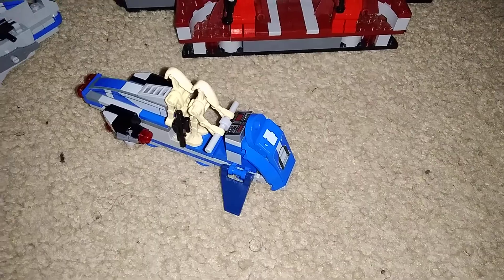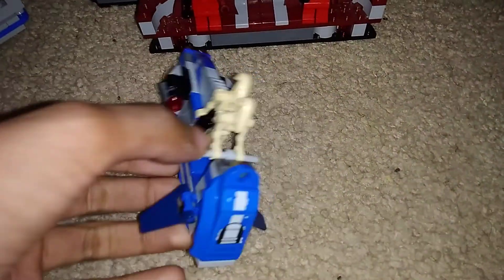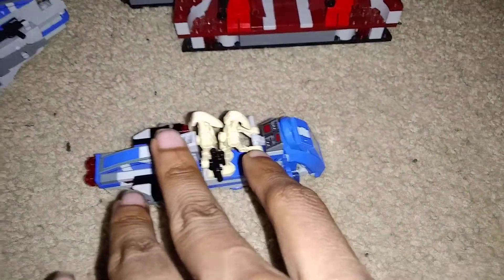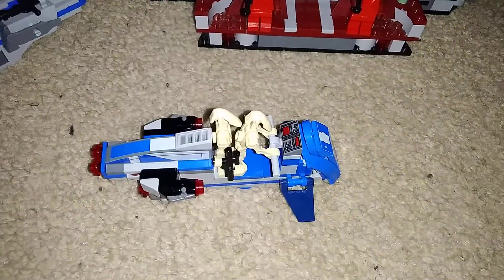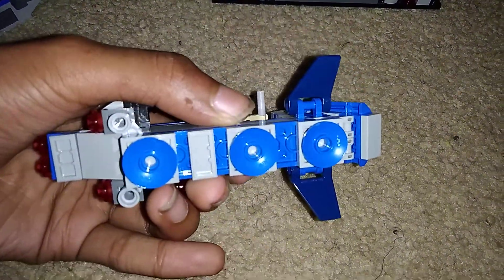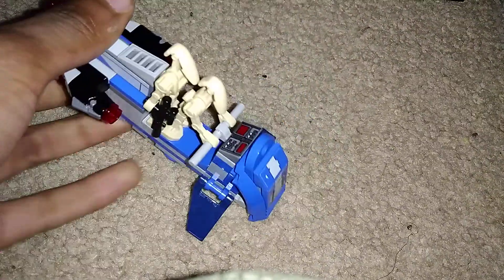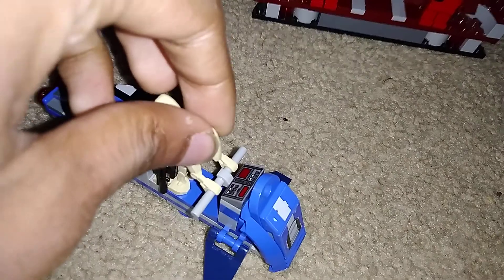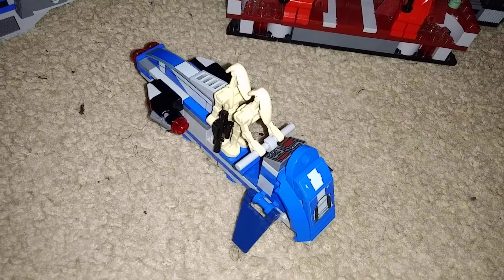lego battle droid speeder moc